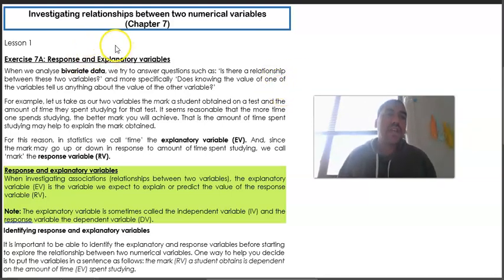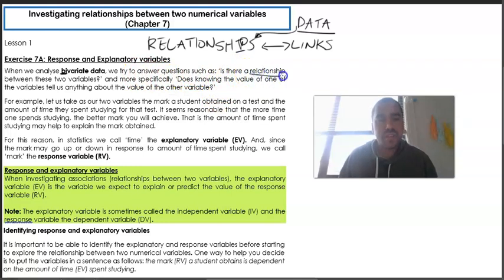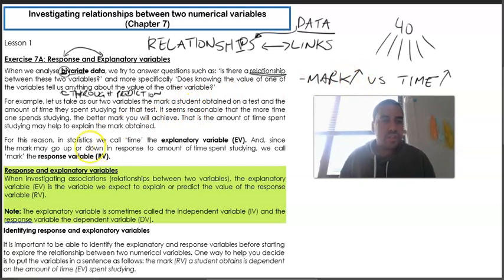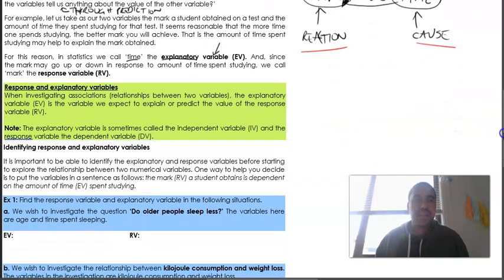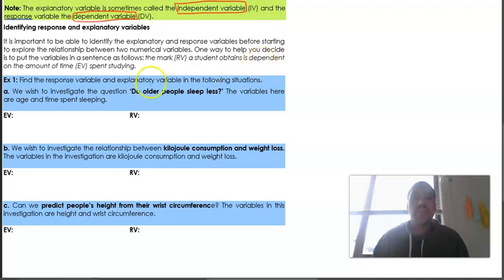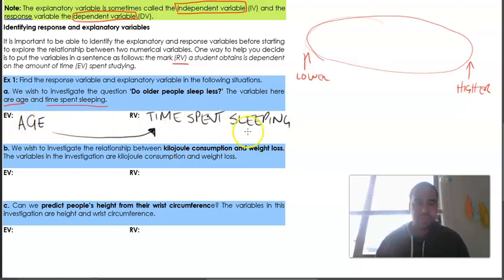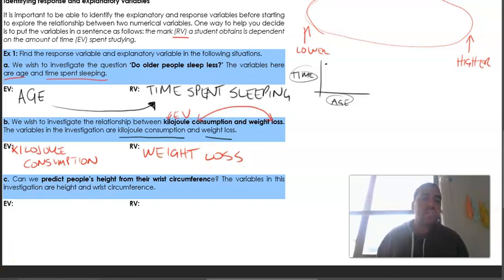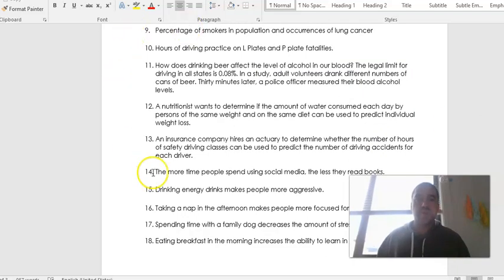Year 11 General Maths - Lesson 1 - 7A - EV and RV